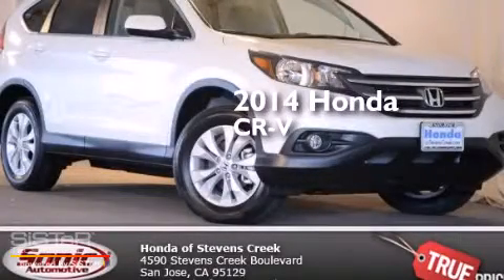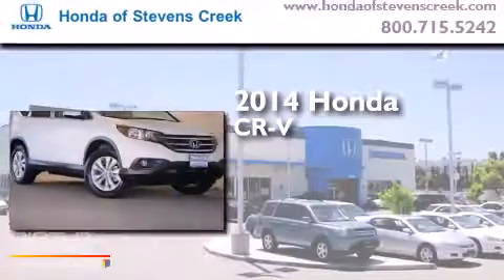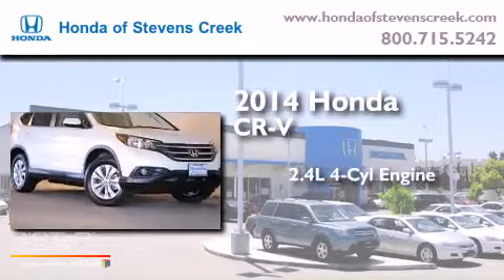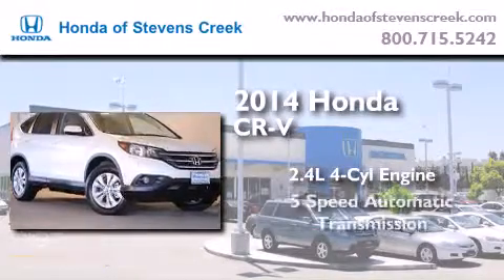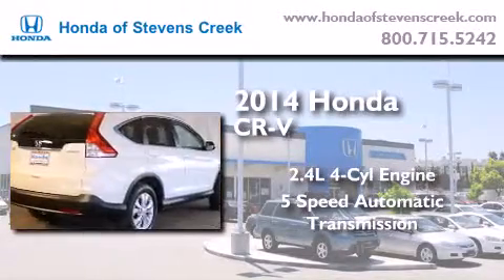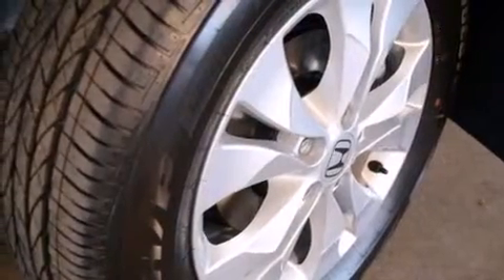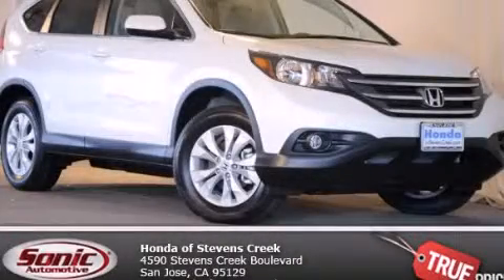2014 Honda CR-V San Jose CA 95129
We've been honored to serve the San Jose CA area , we promise that your experience at our dealership will exceed your expectations ! Year : 2014 Make : Honda Model : CR-V Engine : 2.4L I-4 cyl Trans . : 5 speed automatic Exterior : White Diamond Pearl Miles : 1 Interior : Beige Honda of Stevens Creek 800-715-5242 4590 Stevens Creek Boulevard San Jose , CA 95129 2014 Honda CR-V San Jose CA